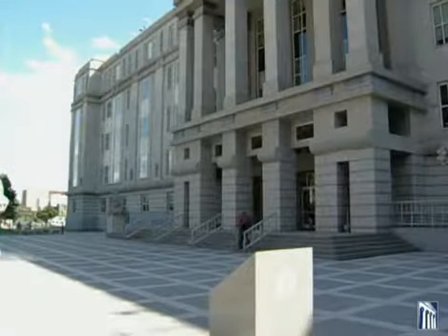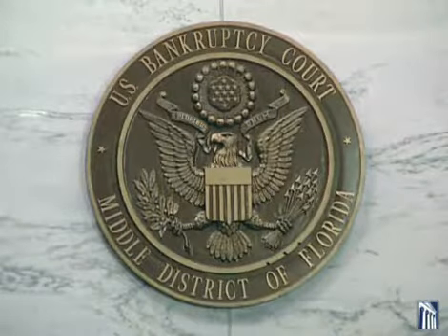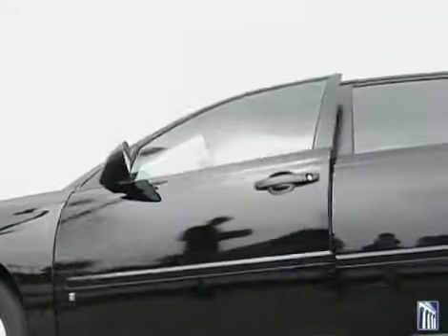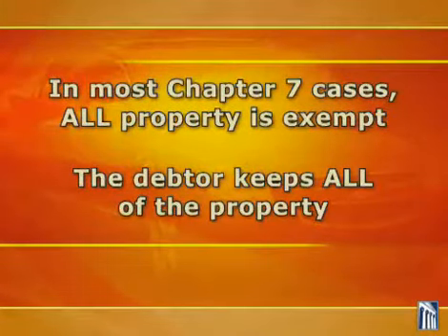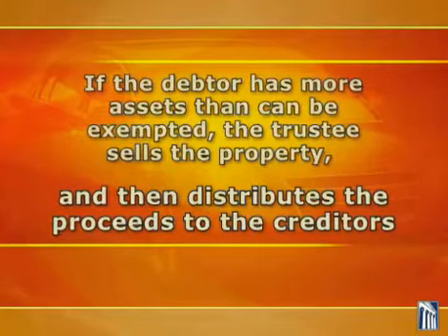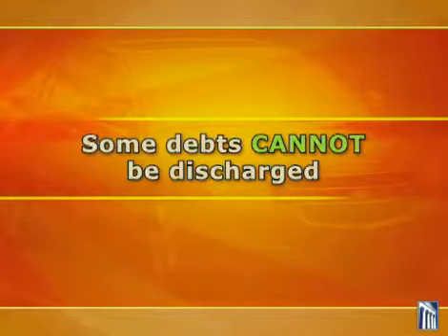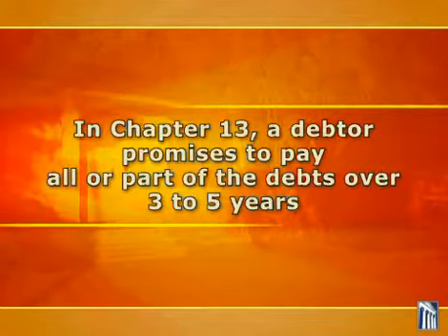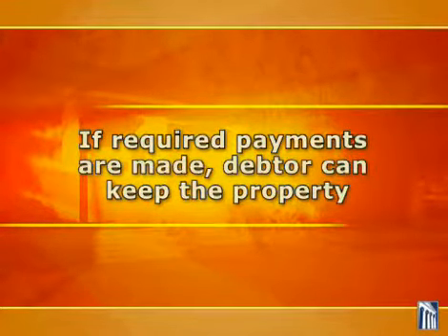bankruptcy eng 2 types low